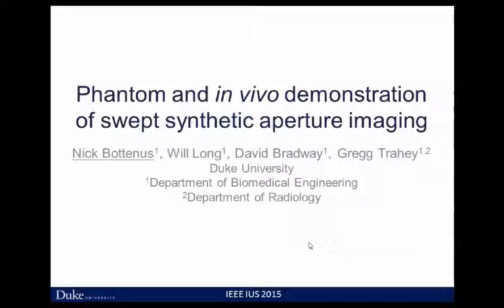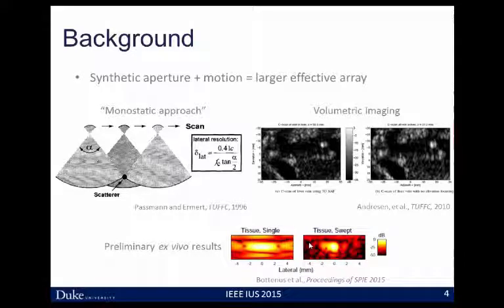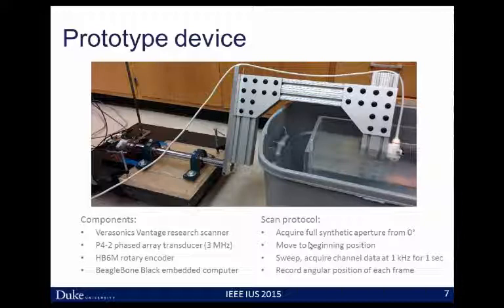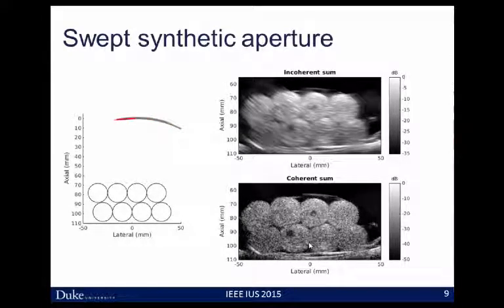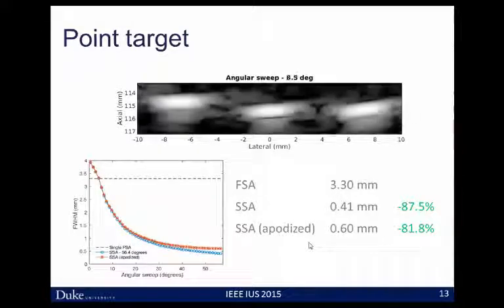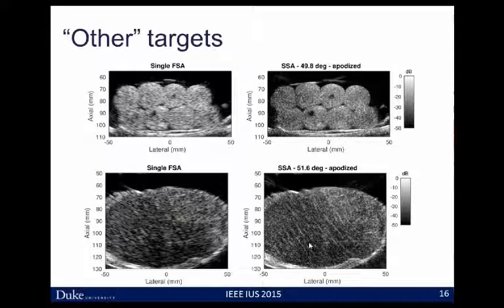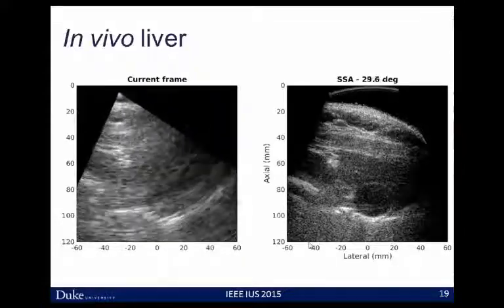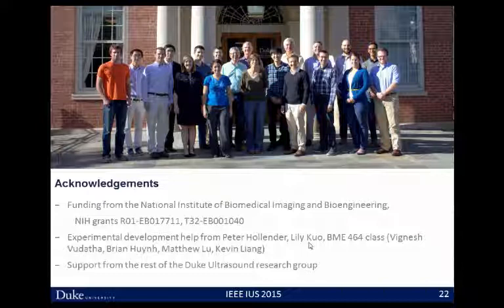Phantom And In Vivo Demonstration Of Swept Synthetic Aperture Imaging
Title: Phantom and in vivo demonstration of swept synthetic aperture imaging

Abstract: Ultrasound imaging of deep abdominal targets suffers from low lateral resolution due to limited aperture size and low-frequency transmit pulses. We demonstrate phantom and in vivo imaging results using a device that allows a tracked mechanical sweep of a commercially available ultrasound array. The position data and device calibration have sufficient precision to allow coherent combination of the backscattered echoes from array positions separated by up to 56.4 degrees at a radius of 10 cm acquired in a time frame of one second, forming a synthetic aperture significantly larger than the physical footprint of the array. In a wire phantom, an 87.5% reduction in full width at half maximum is achieved using this method compared to a single-position full synthetic aperture acquisition. In addition to increased resolution, a 4.2 dB improvement in contrast and 17.3% improvement in contrast-to-noise ratio were measured in a fetal phantom target. The technique was successfully applied to an in vivo liver study using a 45 degree sweep, improving the visibility of both large anechoic targets and small structures on the order of the resolution cell of a conventional image.

Authors: Nick Bottenus, Will Long, David Bradway, Gregg Trahey